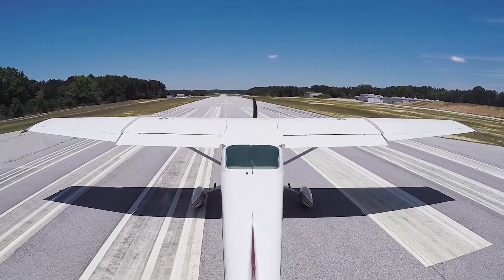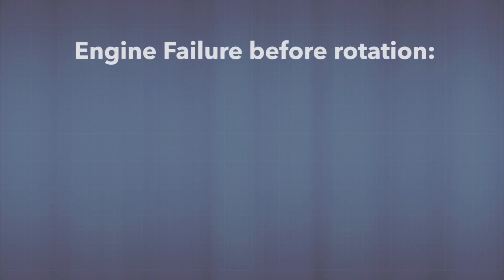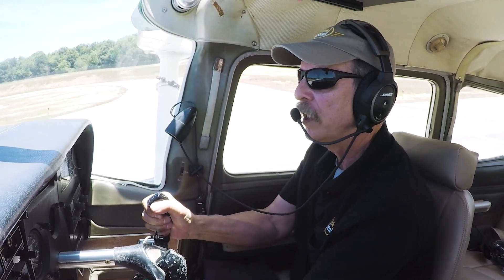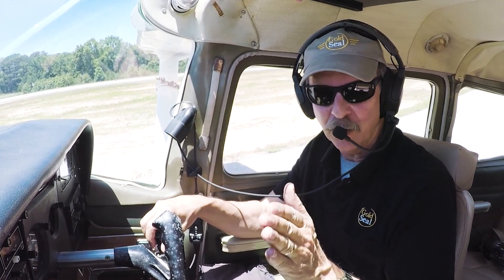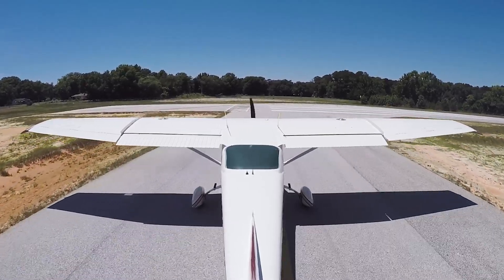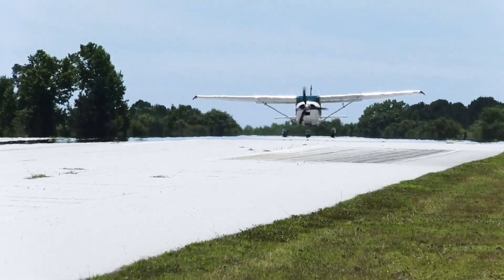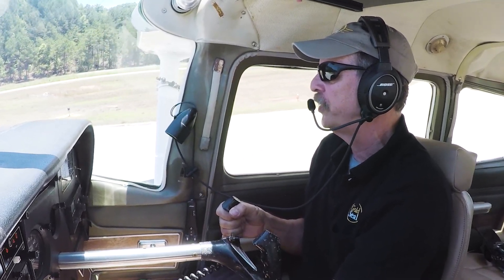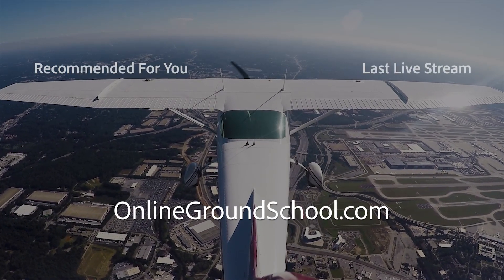Takeoff Emergencies - Runway Remaining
Did you know that 24% of fatal accidents occur during the takeoff and climbout phase of flight? It is a critical period for all pilots. If you experience an engine failure during takeoff, and have runway remaining in front of you, this video shows you what to do.